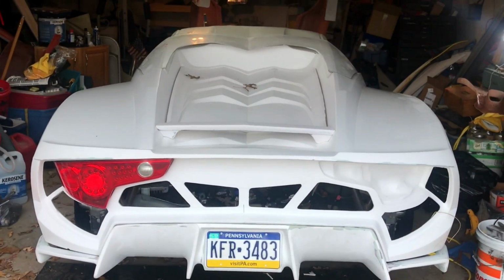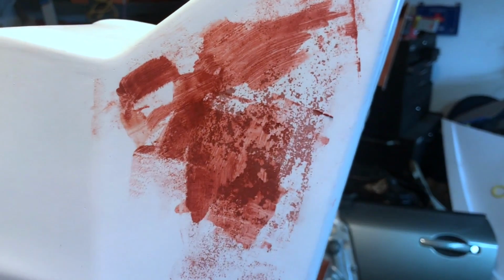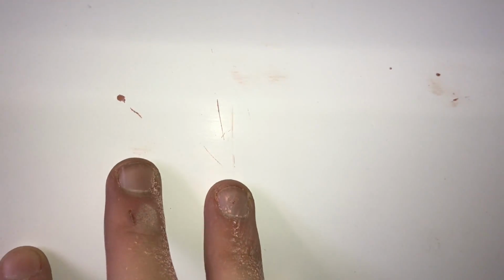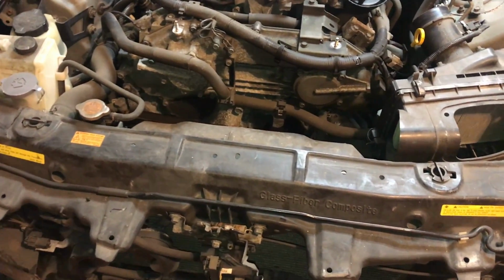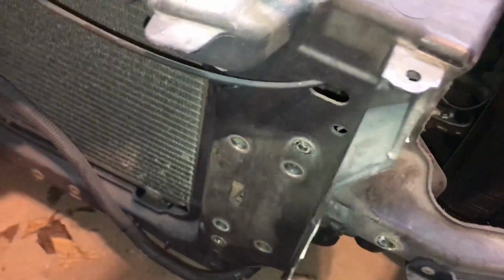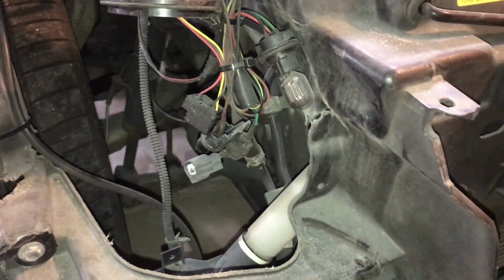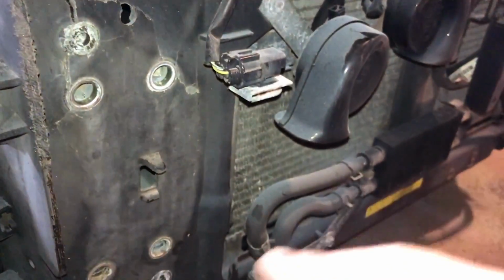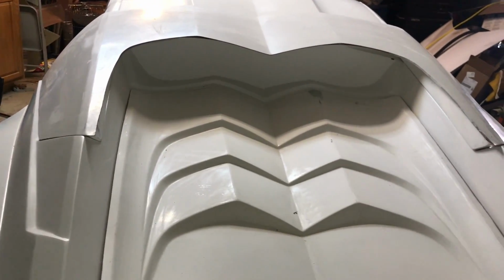Vaydor Build Pt 19(Core Support and minor body work)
Turns out I was doing the core support completely wrong, watch me fix it